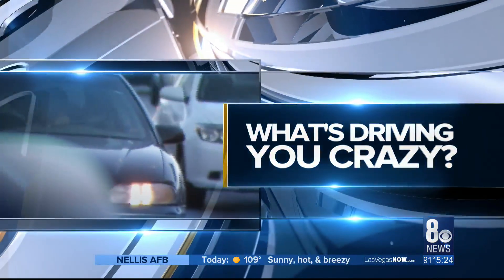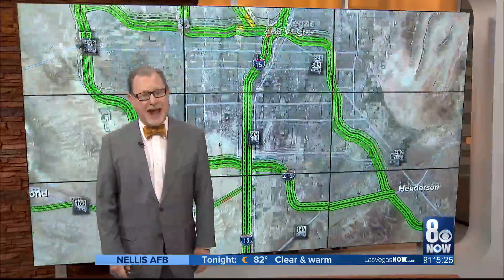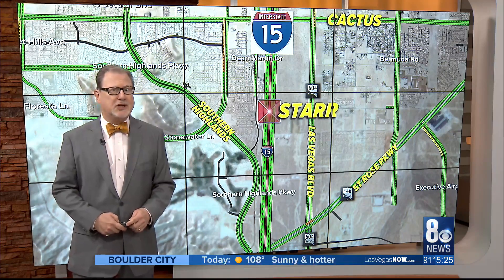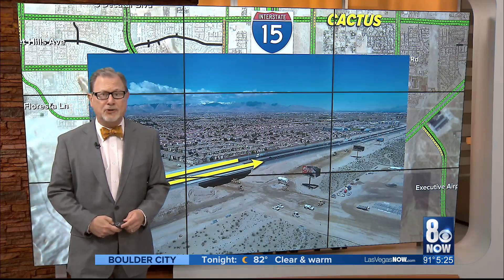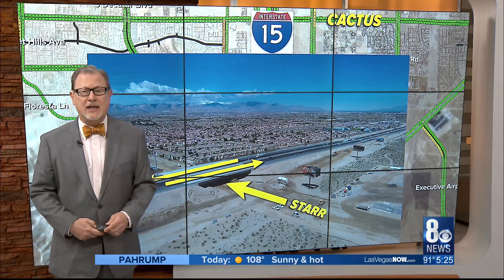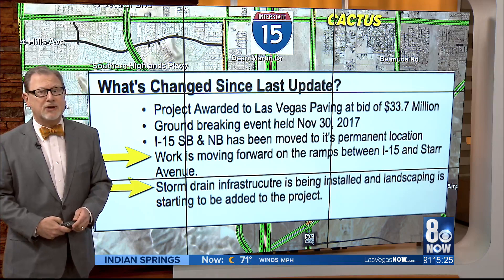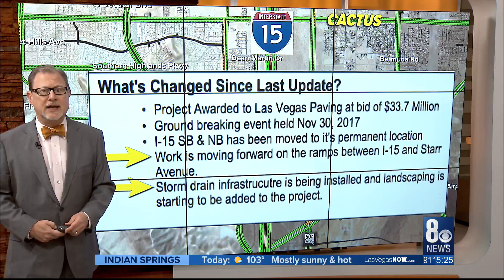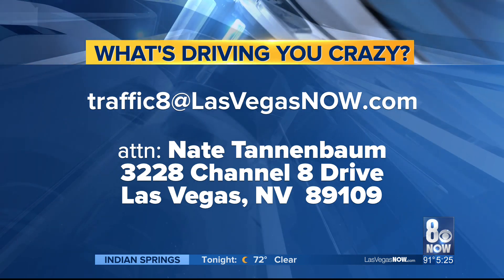What's Driving You Crazy? - Fri., July 12, 2019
Update on the new interchange b eing built at I-15 and Starr Avenue